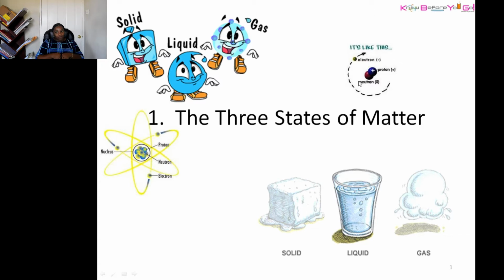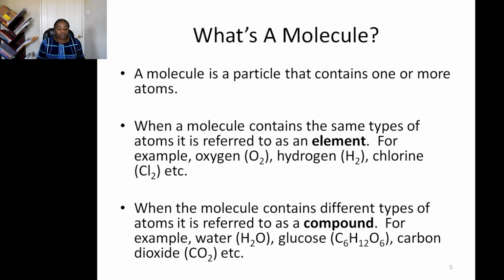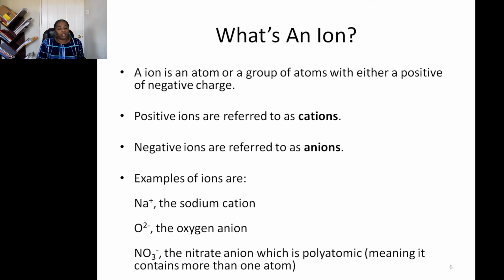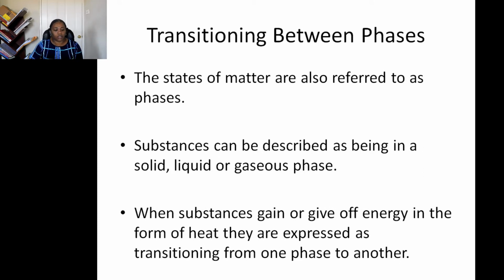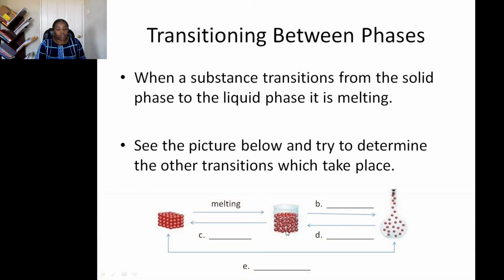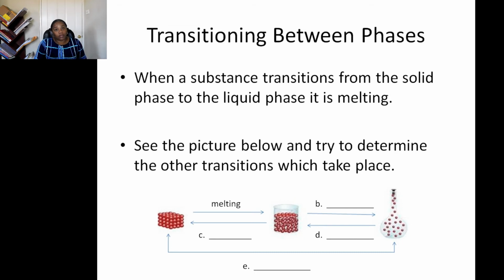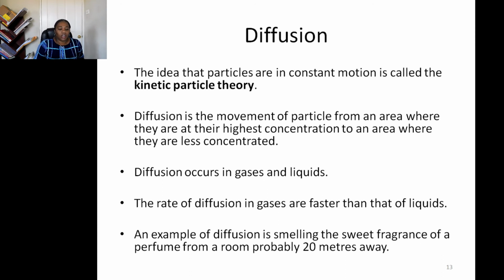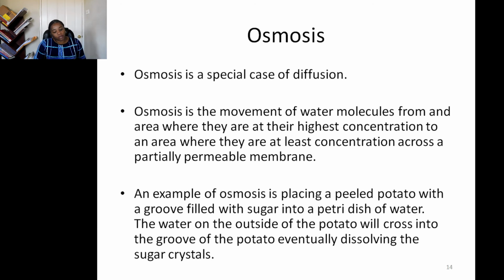1 Chemistry The Three States of Matter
The three states of matter are:
Solids
Liquids &
Gases

Matter is made up of particles.  These particles include, atoms, molecules and ions.

We know that matter exists because of the evidence produced by osmosis and diffusion.  :)